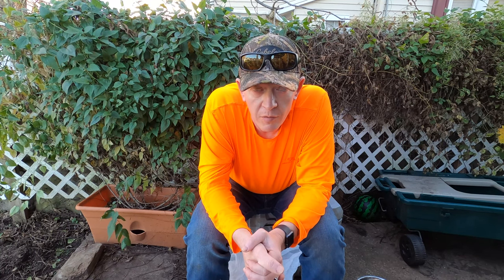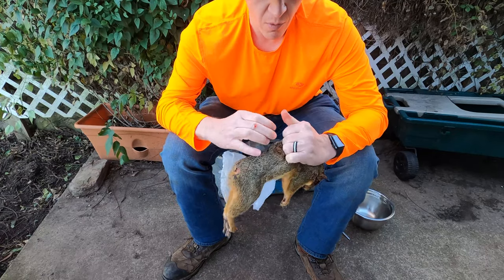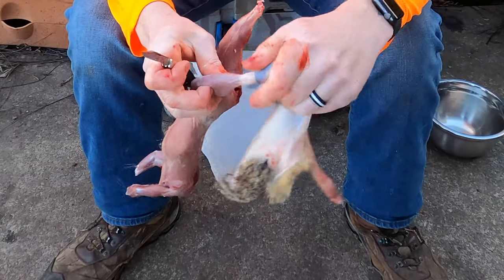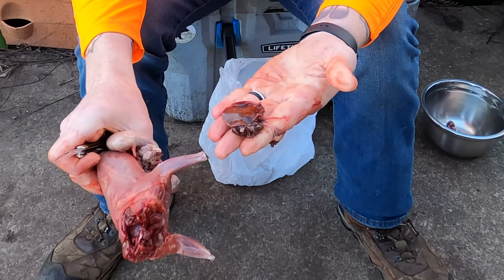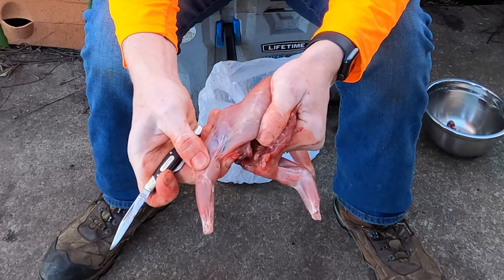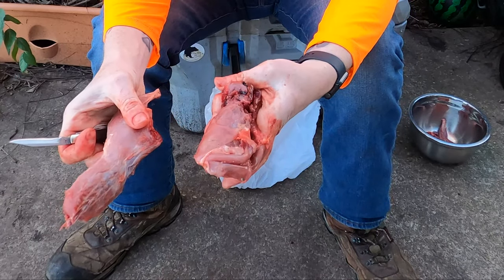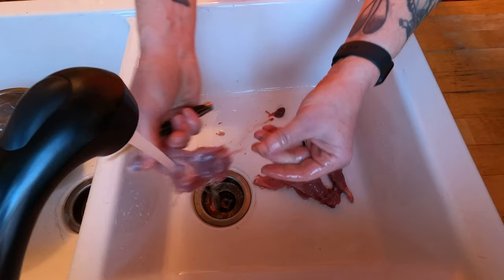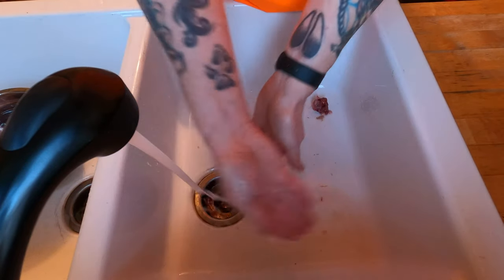Squirrel Skinning & Processing. From Hunt to Table.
This is an in depth processing video showing skinning, gutting, gland removal, cleaning, and quartering. The only tools needed are a sharp knife and kitchen shears(optional).  This video is for someone who has never processed a squirrel, or hasn't done it in a long time and needs a refresher. It is filmed at a speed that allows watching as you follow along with your own squirrel in hand. I included as much detail as I could to insure that your end product is ready to add to your favorite recipe. Once you've practiced the techniques shown, you should be able to fully process a squirrel in less than 5 minutes. Focus on meat quality and technique, speed will come with time.

This video will allow me to link back from future videos without adding more time onto a hunt and cook video.

Our store and products you've seen on the channel. These links help support us!:

-Our Amazon Store:

-OnX Maps, an awesome online and offline mapping system for the outdoors!

-Buck Knives, part of my EDC and I own many!

-ICEMULE Coolers. The best and most rugged soft cooler we have found!

-Atwood Rope. Made in the USA paracord, rope, cordage and accessories.